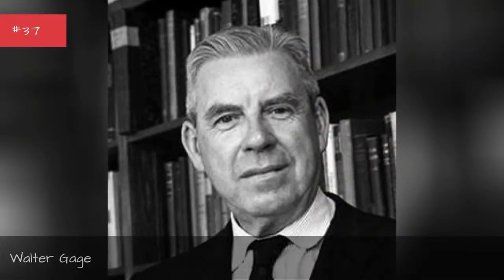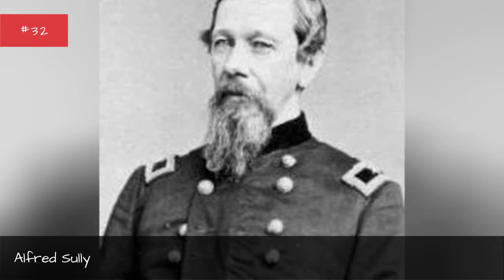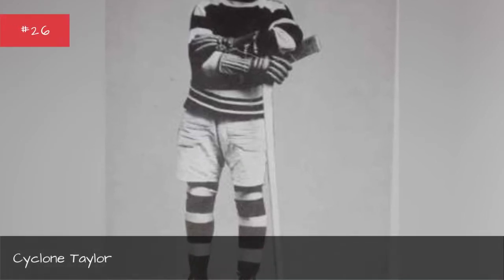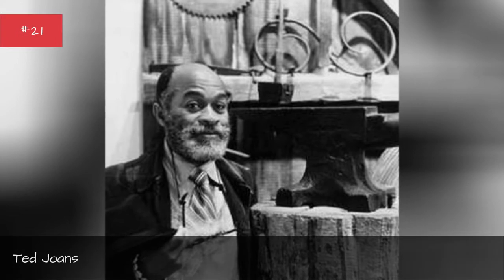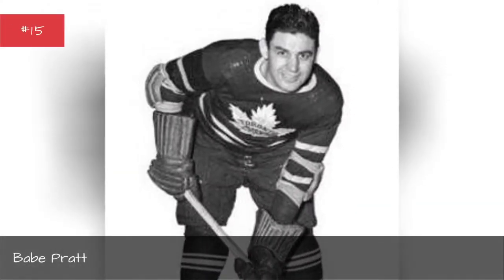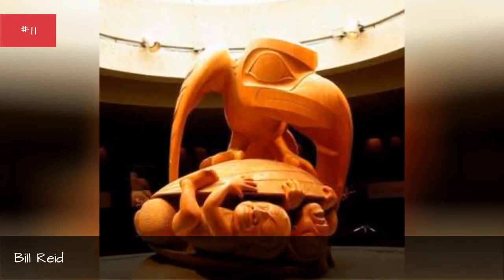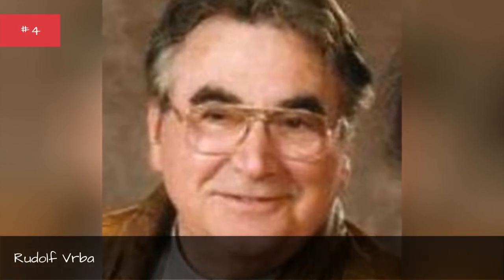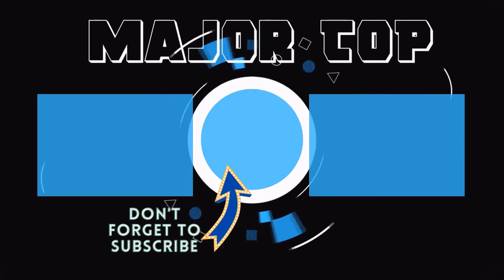Famous People Who Died In Vancouver 📌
List of famous people who died in Vancouver, with photos when available. These notable Vancouver deaths are loosely ordered by how famous each person was, meaning the most well-known people are at the top of the list. Some of the people mentioned below were celebrities who died in Vancouver, while others were just renowned in their line of work. Either way everyone on this list has Vancouver listed as their official place of death in any public records. Each prominent person who passed away in Vancouver has information about them next to their names, including the year they were born and their place of birth.This list includes Ernest Becker, Bill Werbeniuk and more people.If you're trying to answer the questions, "Which famous people died in Vancouver?" and "Which celebrities died in Vancouver?" then this list will have you covered. This list of historic deaths in Vancouver includes athletes, musicians, celebrities and notable local figures. more
0:00 - Intro
0:00:08 - Andrew Koenig
0:00:15 - Walter Gage
0:00:22 - Frank Patrick
0:00:29 - Lawren Harris
0:00:36 - Kenneth McLeod
0:00:43 - Charles Hibbert Tupper
0:00:50 - Alfred Sully
0:00:57 - B. J. Young
0:01:04 - Richard Leiterman
0:01:11 - Michael Cuccione
0:01:18 - David Lam
0:01:25 - William James Topley
0:01:32 - Cyclone Taylor
0:01:39 - Walter Stewart Owen
0:01:46 - Pauline Johnson
0:01:53 - Arthur Erickson
0:02:00 - Piotr Sobociski
0:02:07 - Ted Joans
0:02:14 - Frank Wesbrook
0:02:21 - Theodore Maiman
0:02:28 - William Aberhart
0:02:35 - Lorena Gale
0:02:42 - Sherwood Lett
0:02:49 - Babe Pratt
0:02:56 - Clint Smith
0:03:03 - Tommy Burns
0:03:10 - David Oppenheimer
0:03:17 - Bill Reid
0:03:24 - Chief Dan George
0:03:31 - Miriam Waddington
0:03:38 - Bud Poile
0:03:45 - Jim Green
0:03:52 - Malcolm Alexander MacLean
0:04:00 - Texas Guinan
0:04:07 - Rudolf Vrba
0:04:14 - Long John Baldry
0:04:21 - Errol Flynn
0:04:28 - Michael Smith

📌About Major Top📌
We work for you, make interesting, diverse, fun tops of events, performers, actors, politicians, places, and much more. don't miss everyday updates! Don't miss the Major Top!